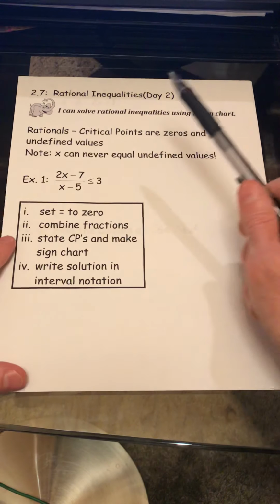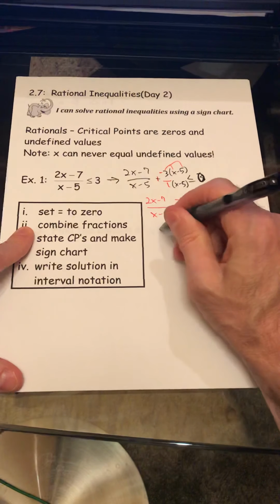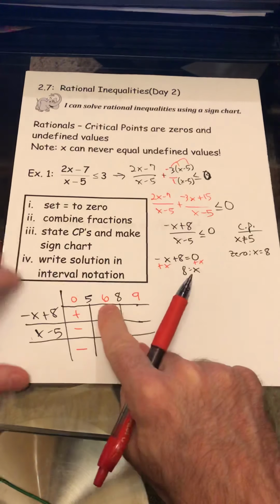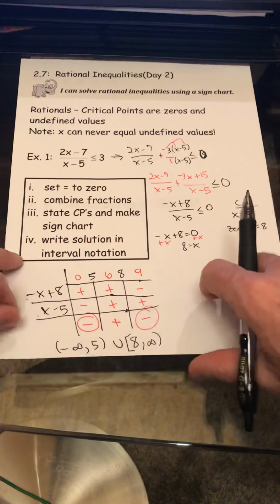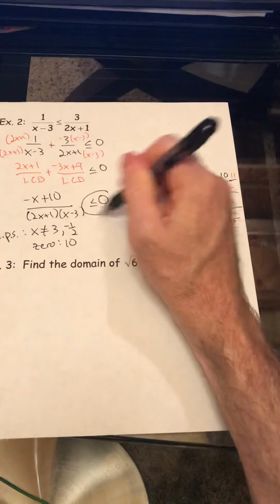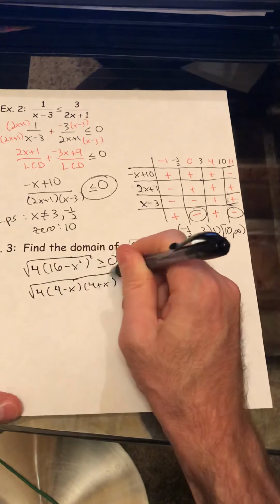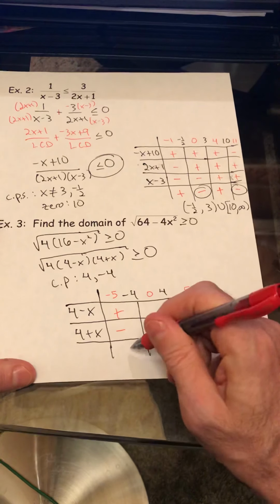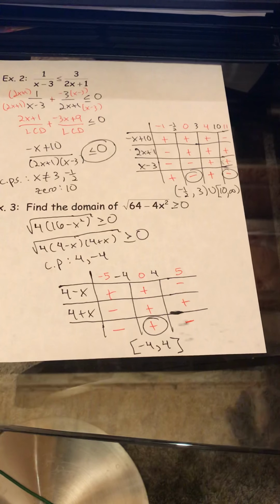2.7 Day 2